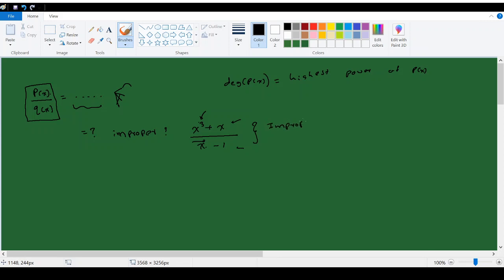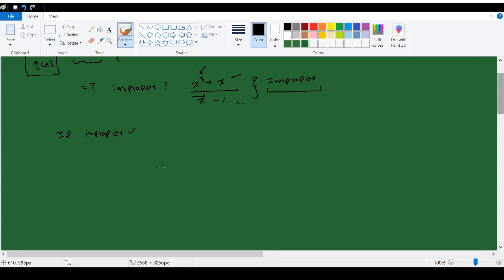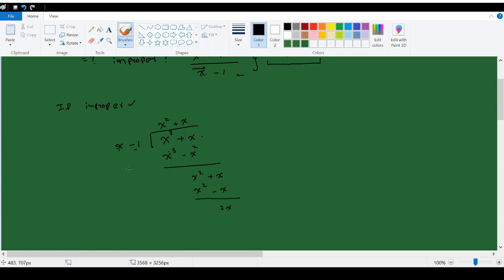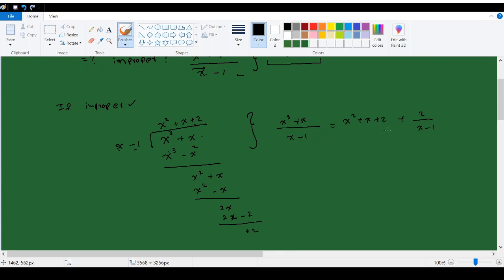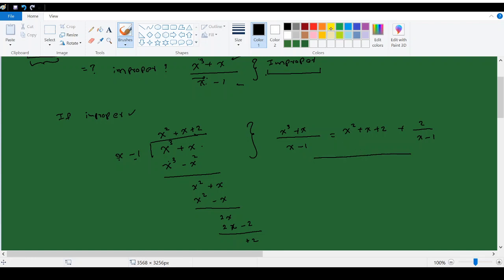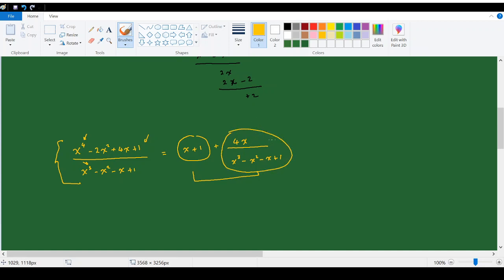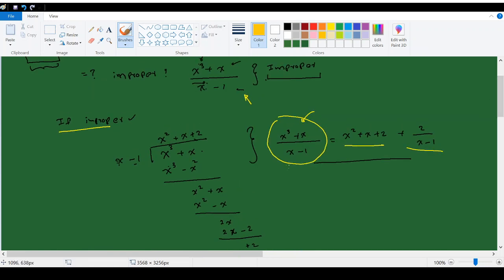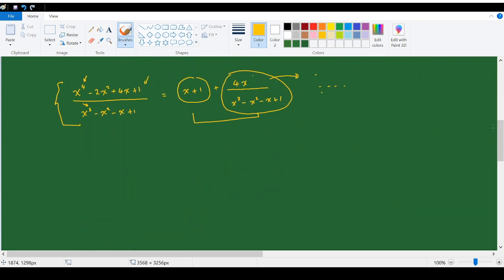First step to find Partial Fractions